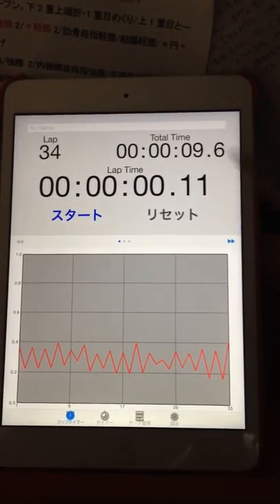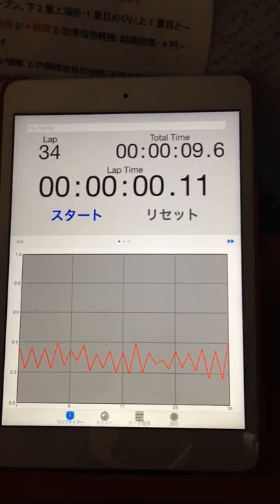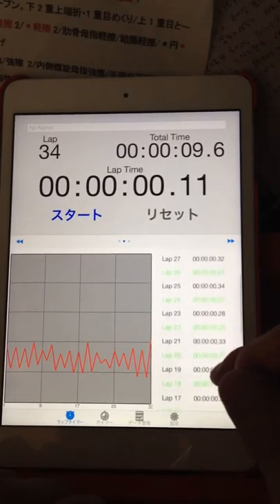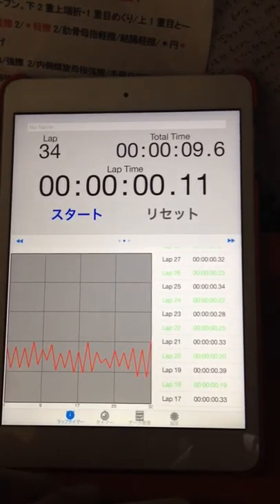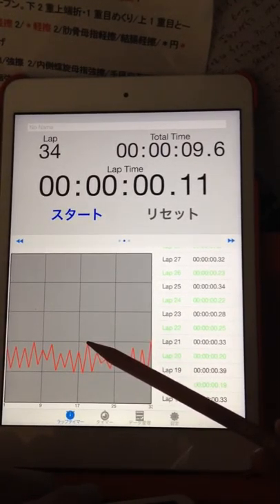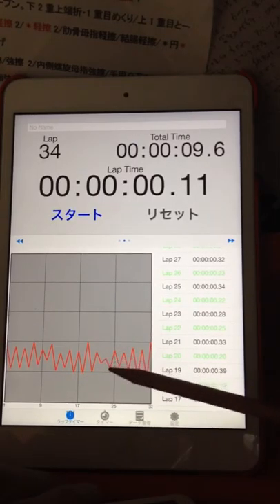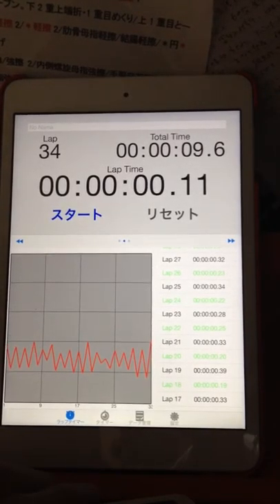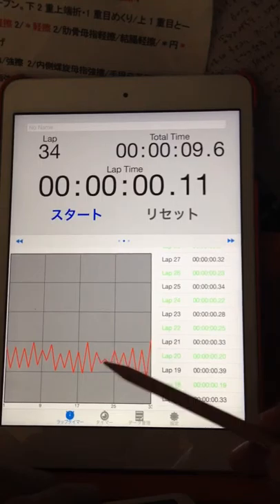2015.09.02 "every morning experiment on timing progression" by Aratori